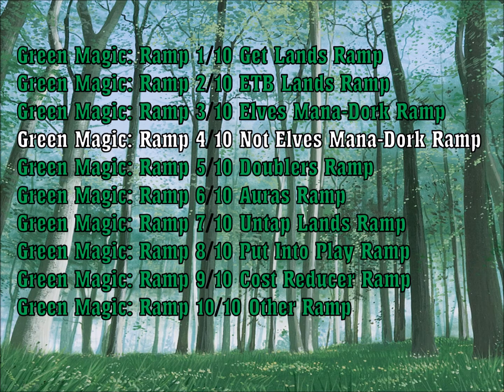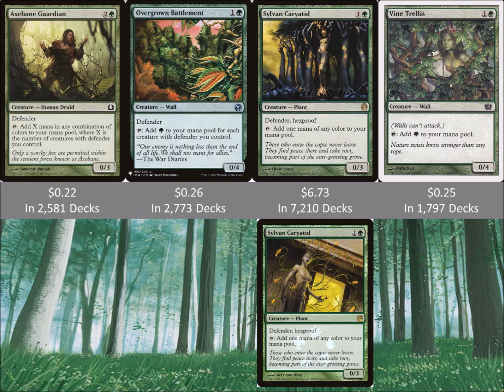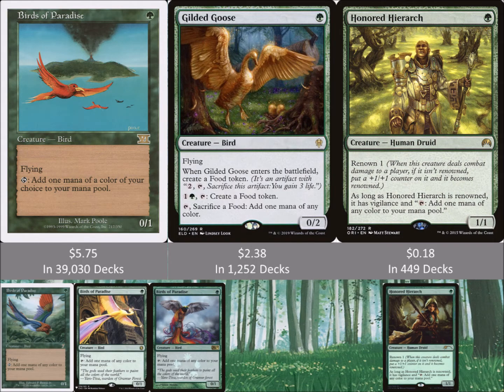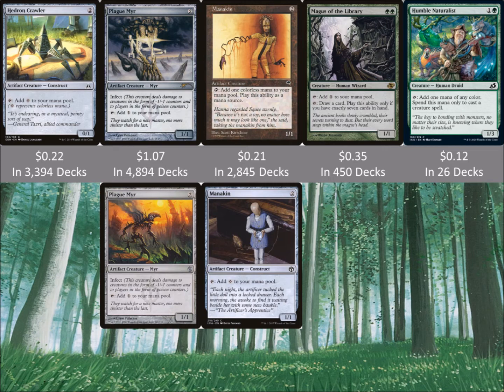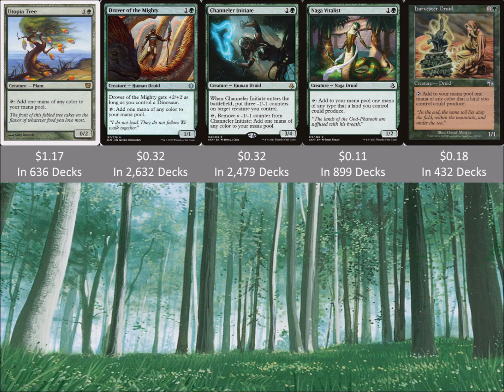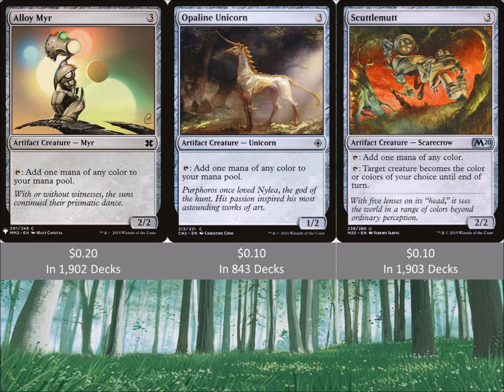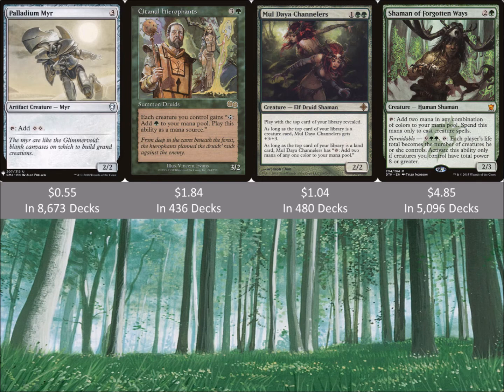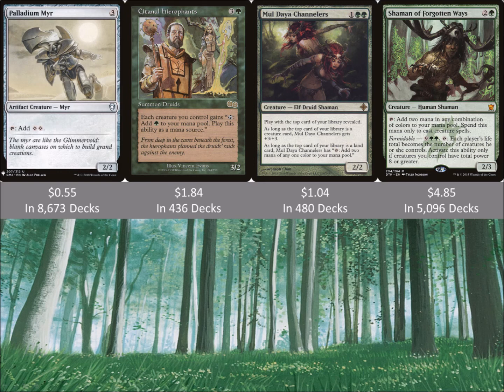Magic Guide For Mana Ramp: 4/10 Not Elves Mana Dork Ramp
Episode 4/10 of The Mana Ramp series

All prices and deck stats taken May 16th 2020

00:41 Karametra's Acolyte / Whisperer of the Wilds / Ilysian Caryatid / Circle of Elders / Somberwald Sage / Leafkin Druid / Nantuko Elder
04:58 Axebane Guardian / Overgrown Battlement / Sylvan Caryatid / Vine Trellis
07:50 Gemhide Sliver / Manaweft Sliver
08:58 Sachi Daughter of Seshiro, Harabaz Druid
11:30 Birds of Paradise / Gilded Goose / Honored Hierarch
14:58 Hedron Crawler / Plague Myr / Manakin / Magus of the Library / Humble Naturalist
20:06 Copper Myr / Werebear / Orochi Sustainer / Golden Hind / Sylvok Explorer
22:48 Utopia Tree / Drover of the Mighty / Channeler Initiate / Naga Vitalist / Harvester Druid
25:53 Scorned Villager - Moonscarred Werewolf / Ulvenwald Captive - Ulvenwald Abomination
29:00 Alloy Myr / Opaline Unicorn / Scuttlemutt
31:34 Centaur Nurturer / Drumhunter / Oasis Ritualist / Warden of Geometries / Kozelik's Channeler / Lotus Guardian
36:45 Palladium Myr / Citanul Hierophants / Mul Daya Channelers / Shaman of Forgotten Ways